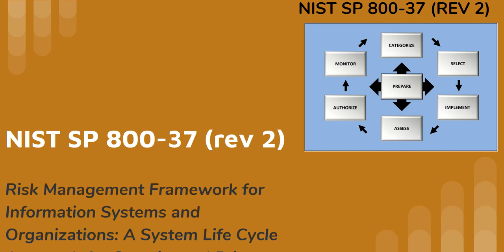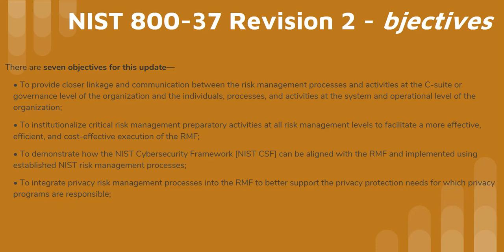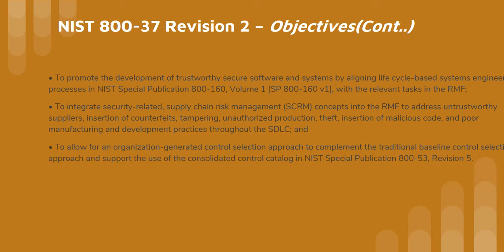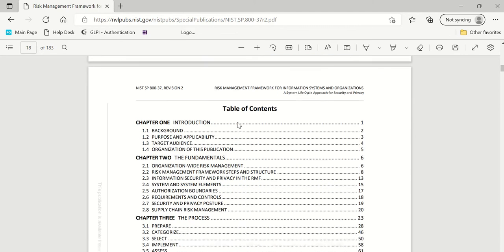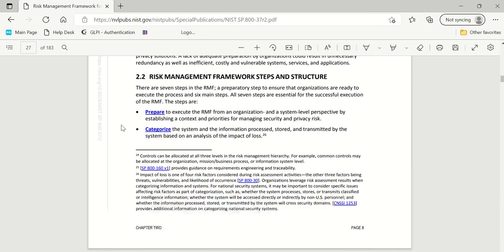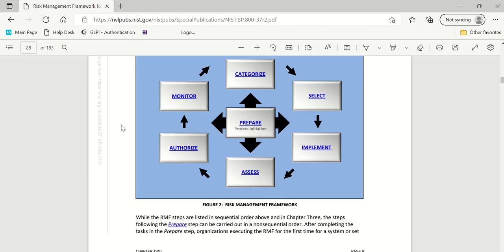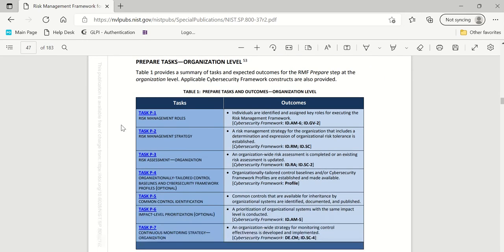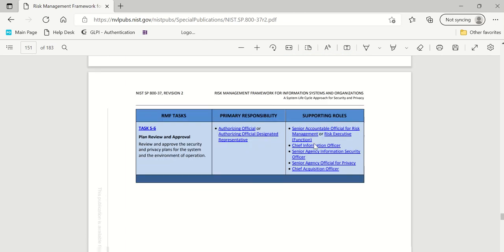NIST SP 800 37 Rev 2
In this video , we talked about NIST SP 800 27 Reviosion 2 .